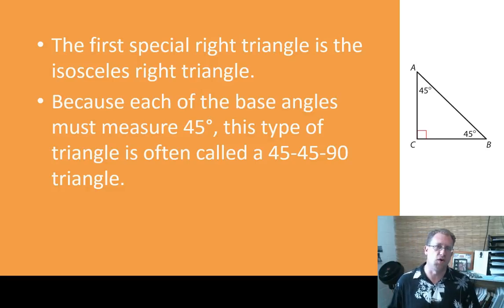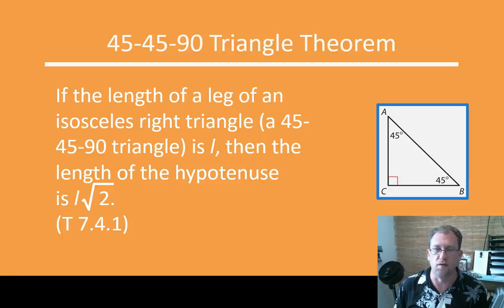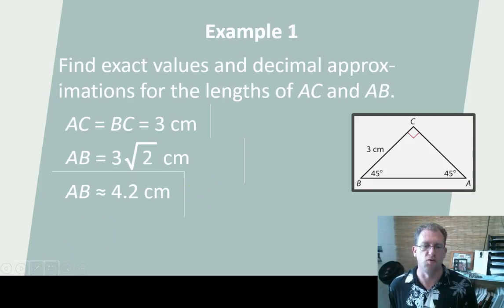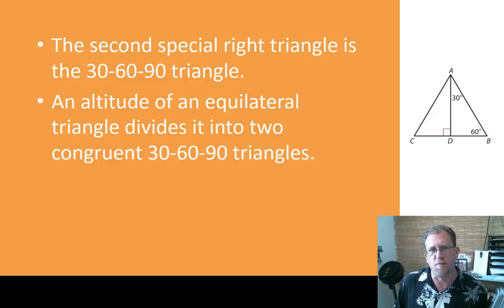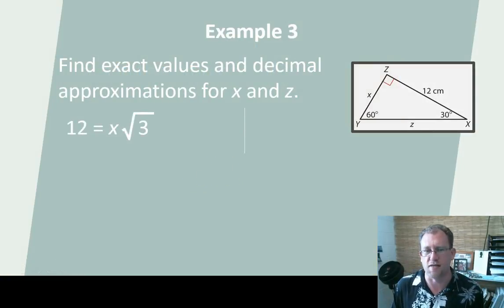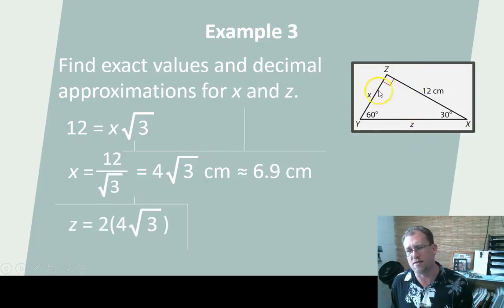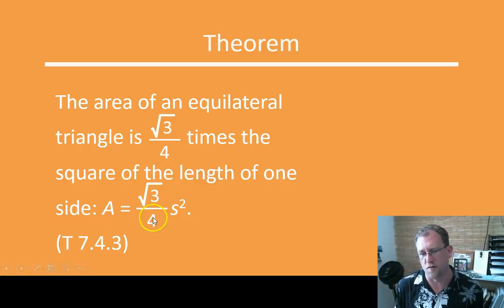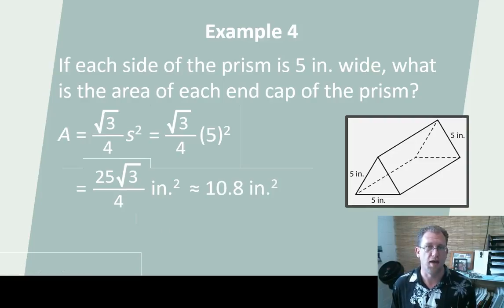Special Right Triangles, BJU Press Geometry 4th Ed, Lesson 7.4--Flipped Geometry #44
This lesson covers right isosceles triangles (also called 45-45-90 triangles, 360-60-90 triangles, and equilateral triangles.  It defines the relationship of an equilateral triangle's height to its side length and area.